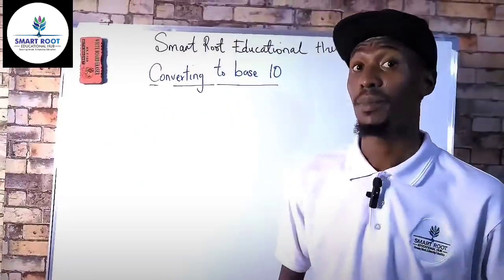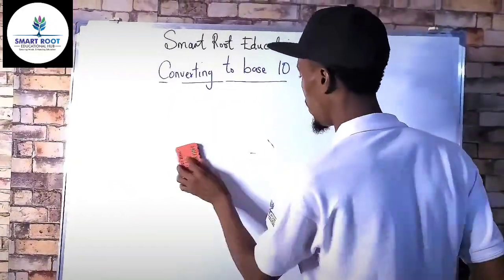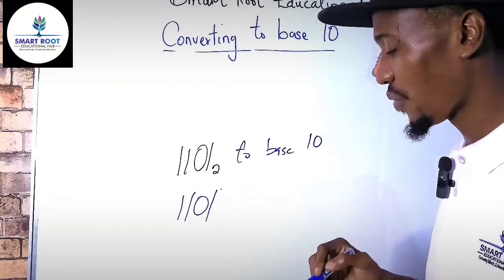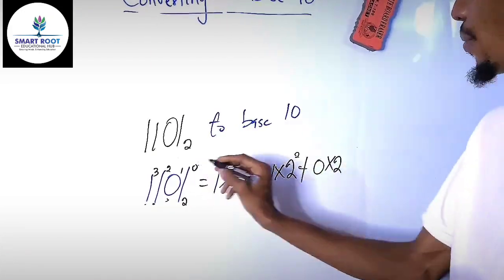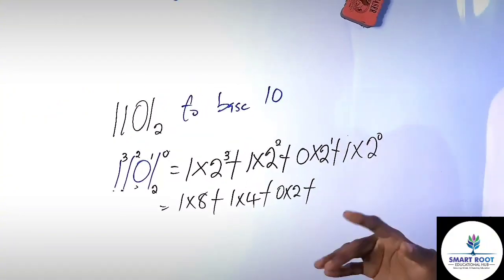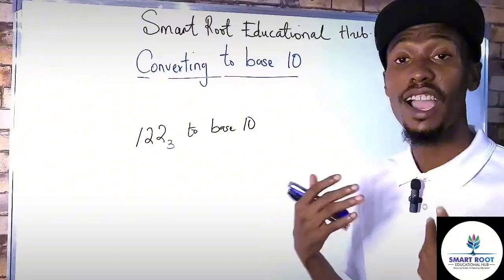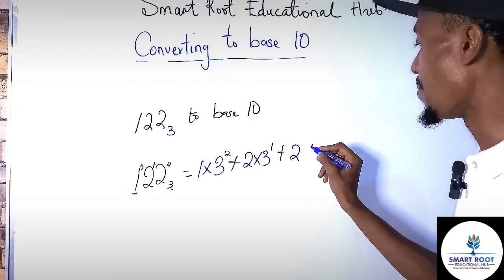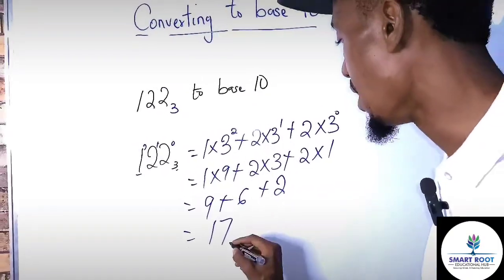Number Base System Part 1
Understanding Number Bases Made Simple! | Part 1: Converting From Base 2 and Other Bases to Base 10.

Welcome to Part 1 of our exciting Number Base System series!
Whether you're a student preparing for exams, a curious parent, or a lifelong learner, this video breaks down complex base systems like Binary, Decimal, Octal, and Hexadecimal into easy-to-understand concepts with real-life examples and interactive explanations.

In This Video, You’ll Learn:

How to convert between base 2 and other bases to base 10

Simple tips to master binary numbers

The video is perfect for:

Upper primary & secondary school students

Parents supporting their kids with math homework

Anyone building a strong math foundation

Have a question? Drop it in the comments and we respond to EVERY learner!